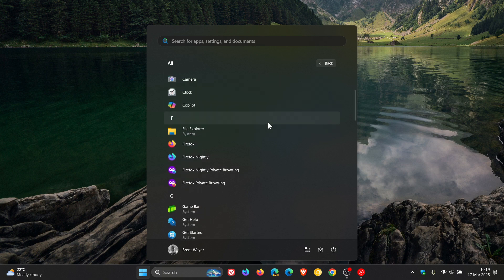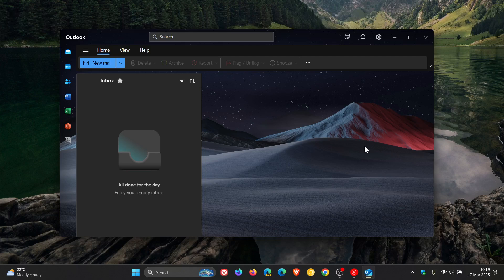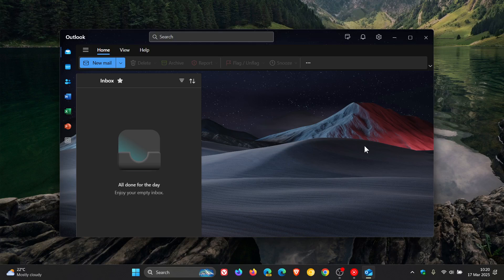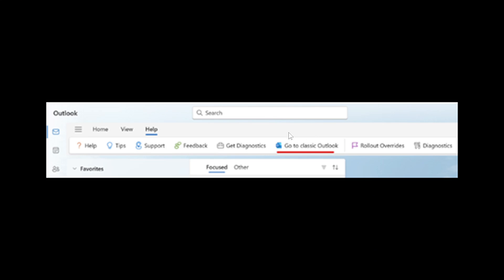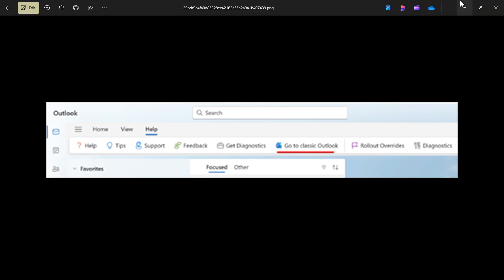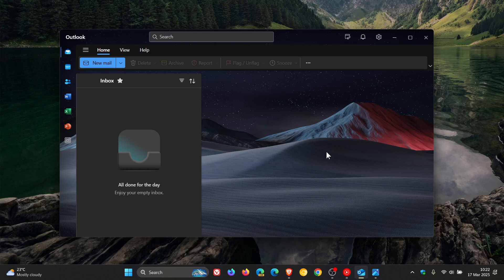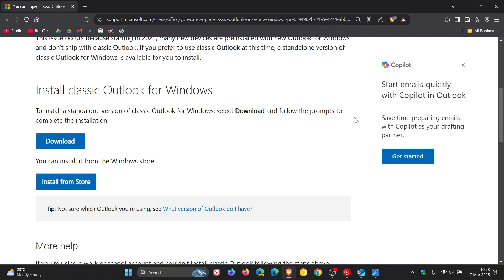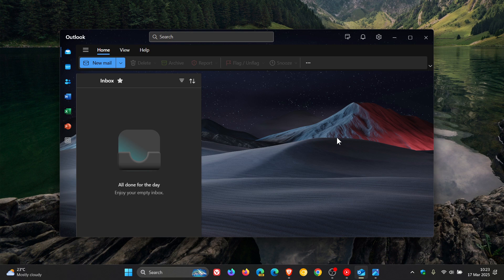Oops! Microsoft Breaks Switching Back to Classic Outlook on Windows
Microsoft has confirmed that some users have reported that the "go back to classic Outlook" button in new Outlook for Windows does not open a support article on how to download classic Outlook for Windows.